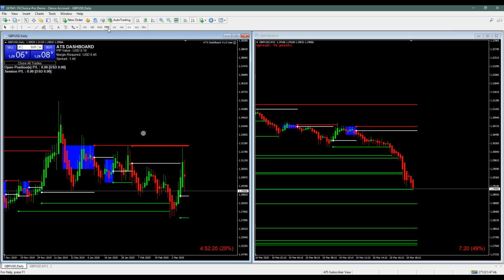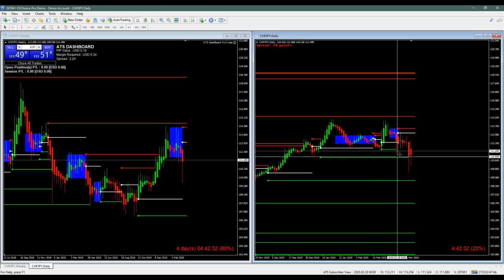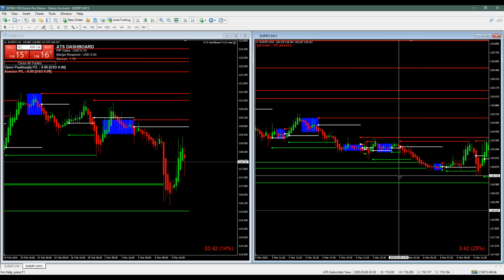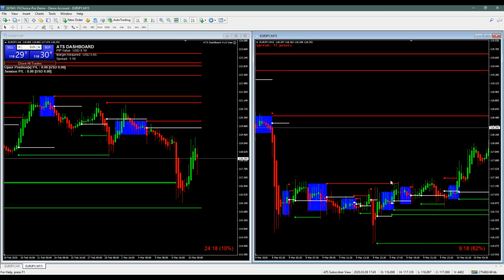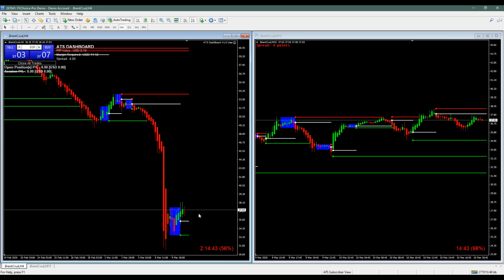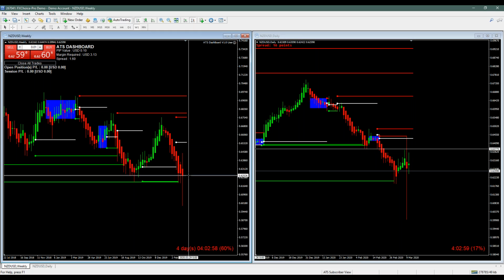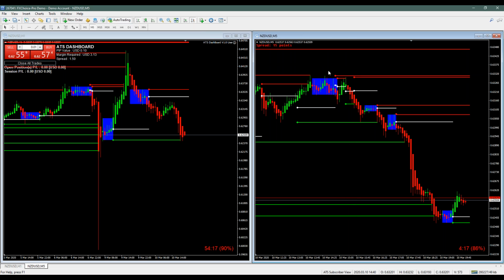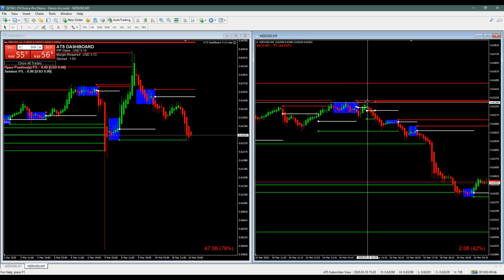3-10-20 Trade ATS Live Coaching Webinar